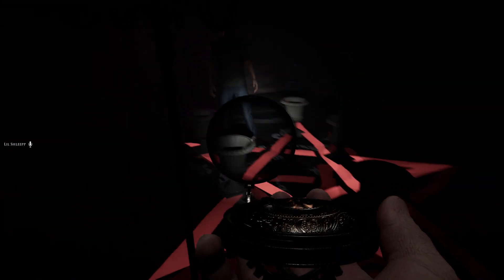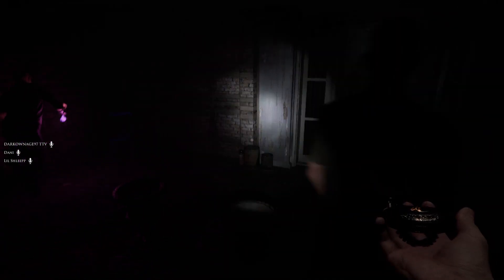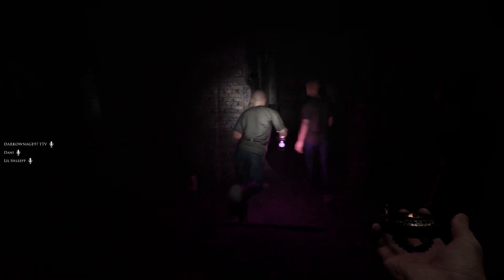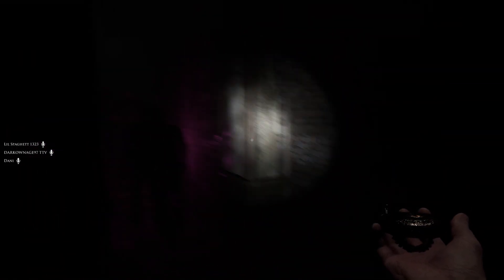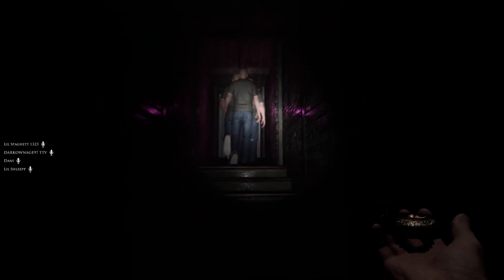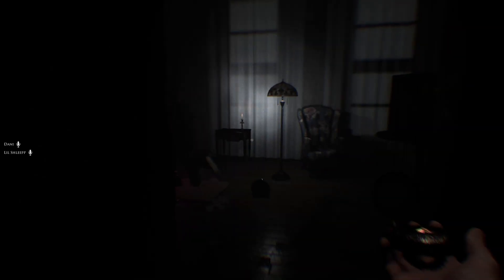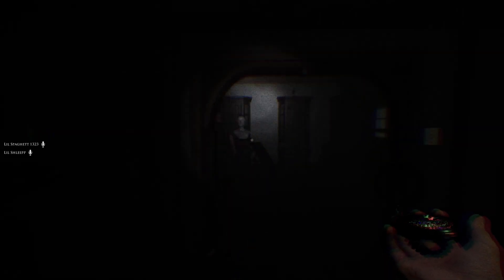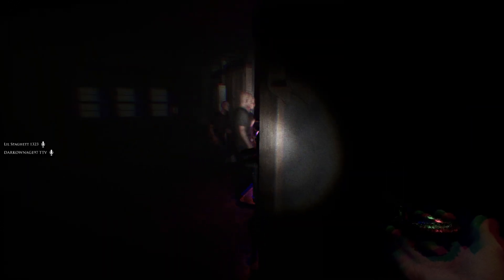Demonologist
Dani is hyperventilating